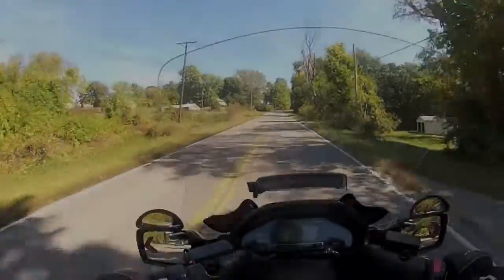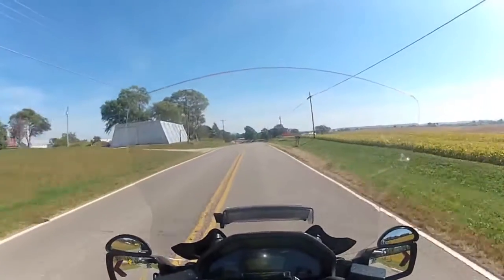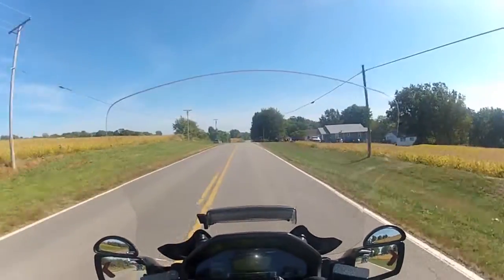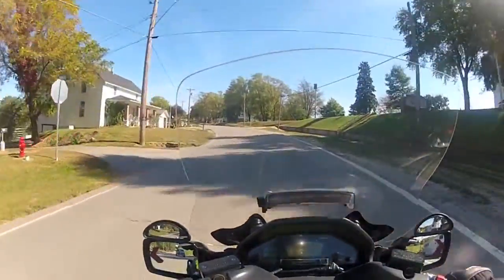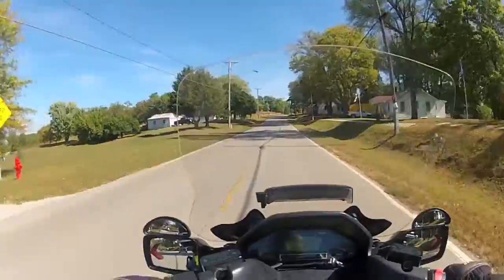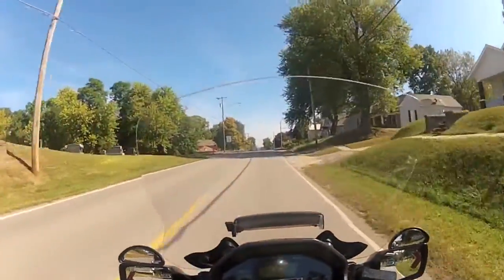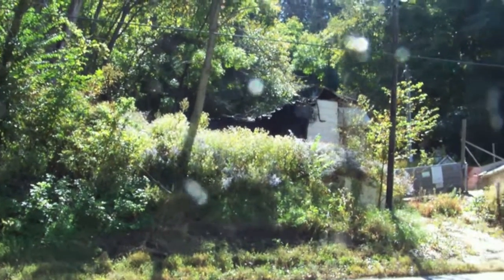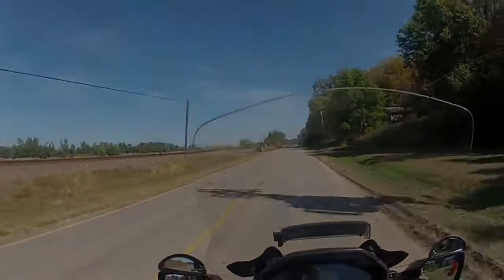BDAY TRIP PT 01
My youngest brother and me, took a trip to, Lexington, Mo., where we had a nice lunch and went by the, Civil War battlefield, that is there. Also, stopped and filmed an icon of the scenic byway the, "Peckerwood Club," and dive that has been in that spot for a long time, now, sadly, it is closed and going to seed.